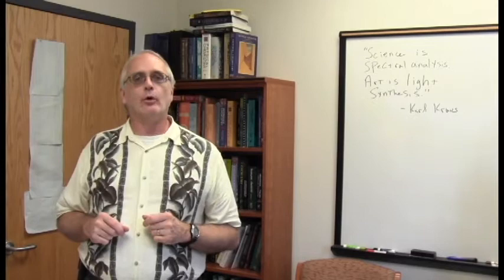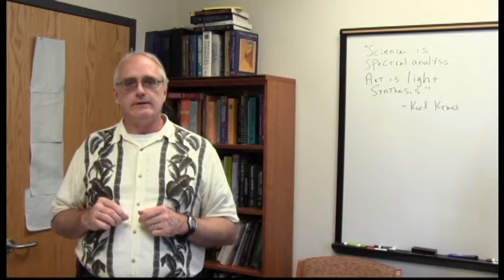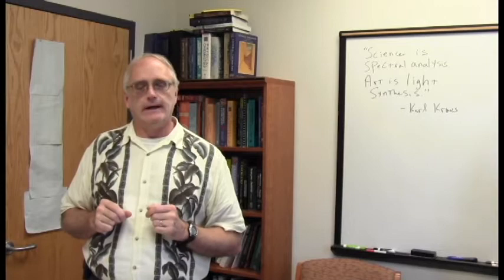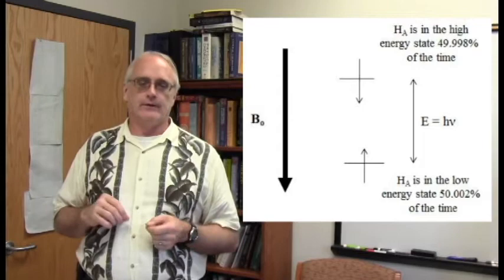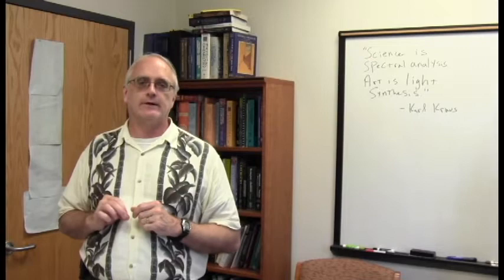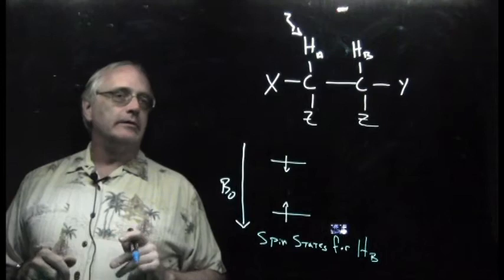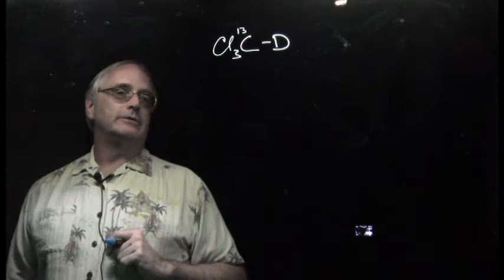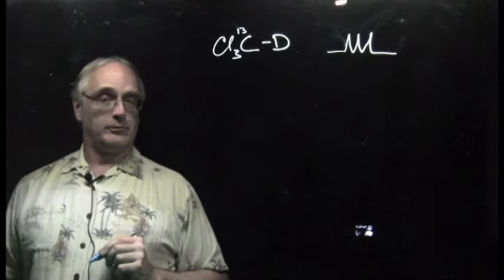Simple Coupling Patterns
Doublets, triplets, quartets ... The most distinctive part of NMR spectroscopy are the coupling patterns. Here's where they come from.